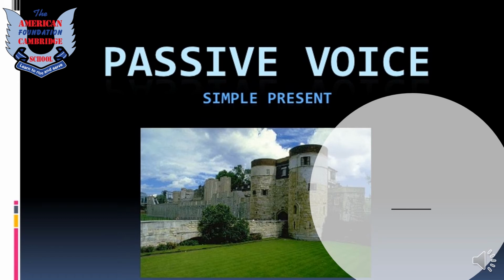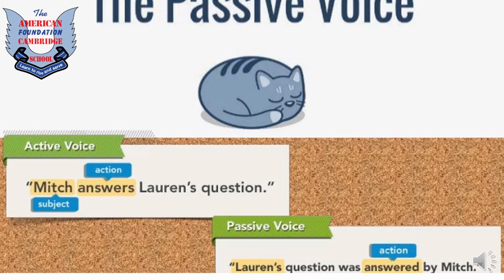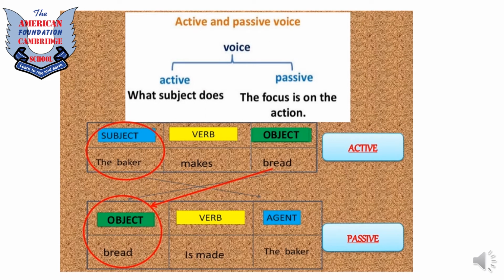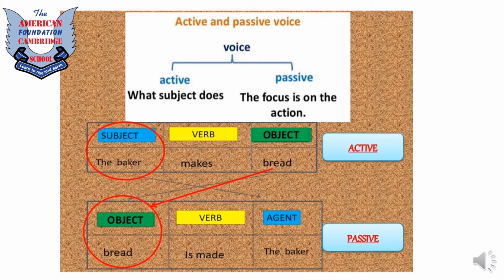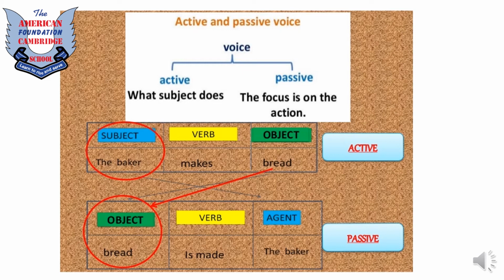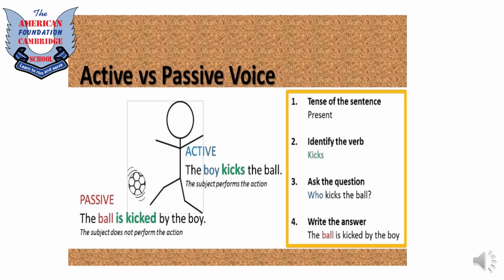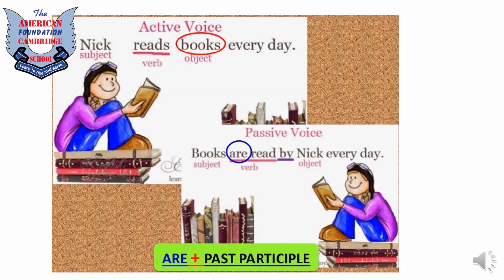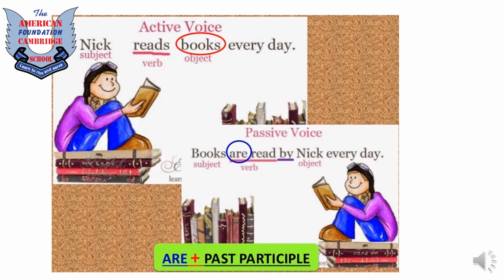Jr 5 English language passive voice of simple tenses